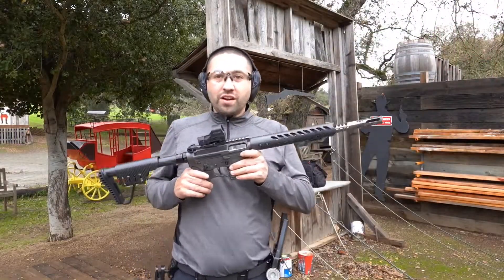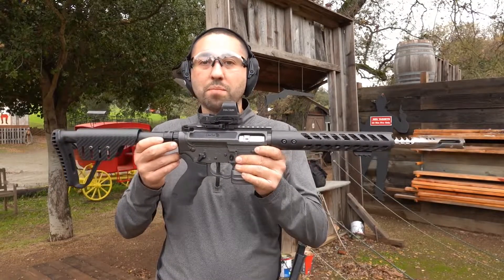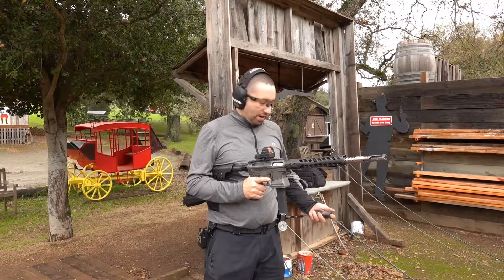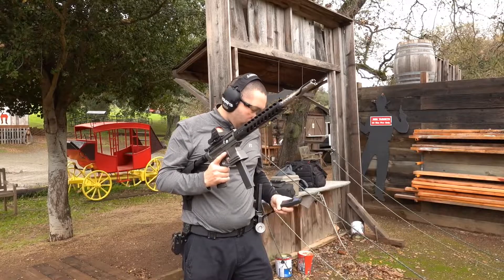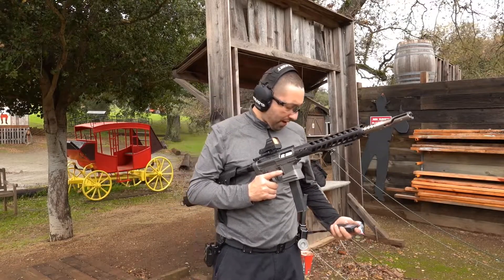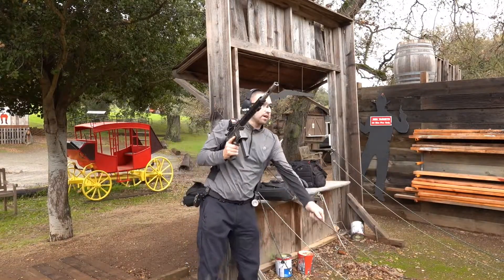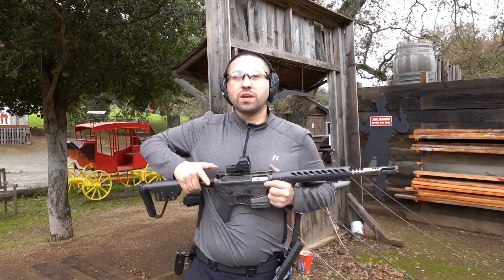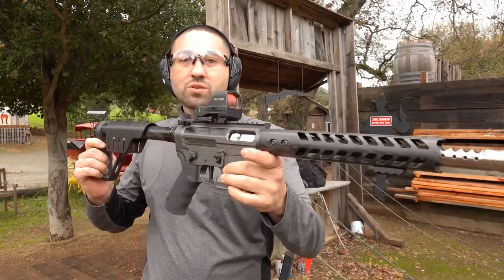Testing the Limcat Tron with JP short stroke buffer